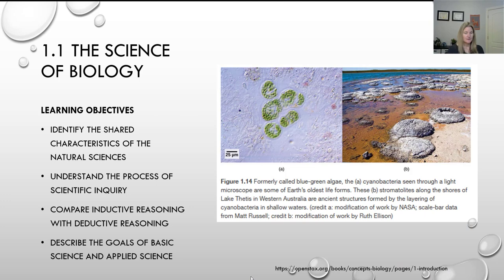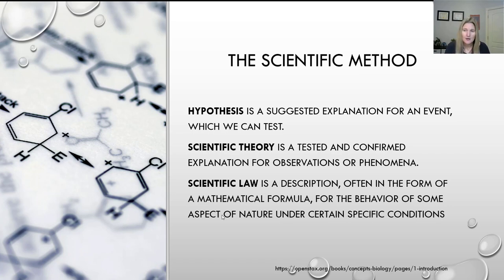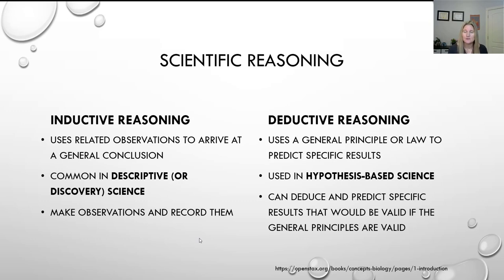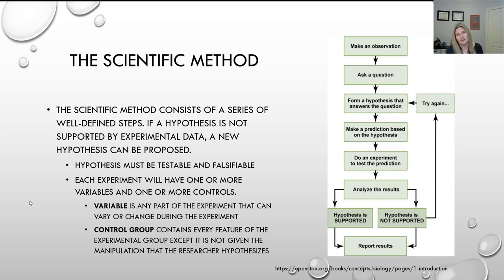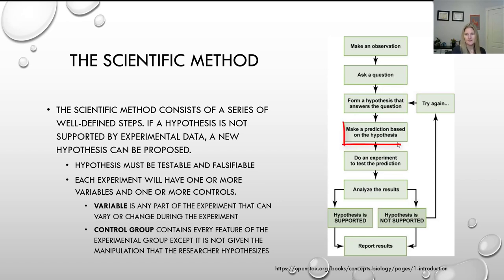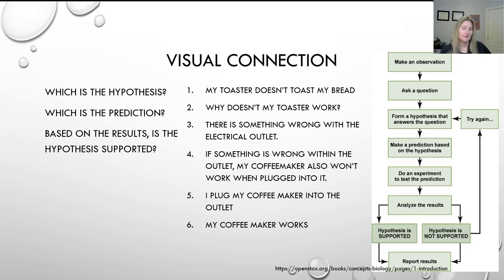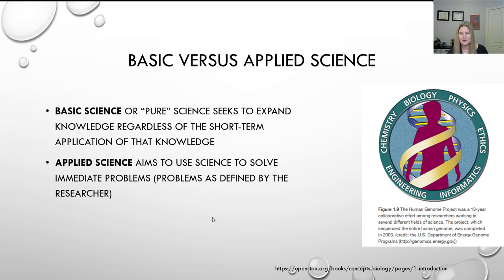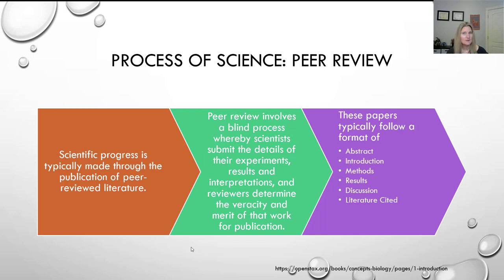Chapter 1.2 The Process of Science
This video covers the second part of Chapter 1: introduction to biology from the OpenStax Concepts of Biology textbook.